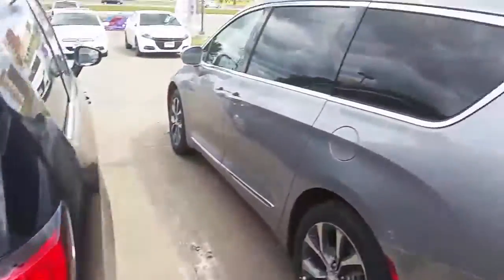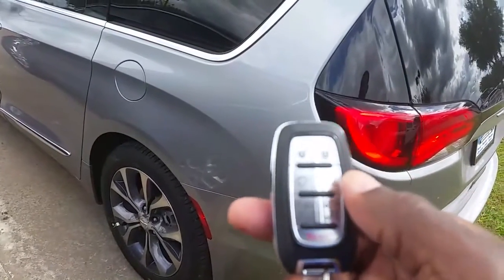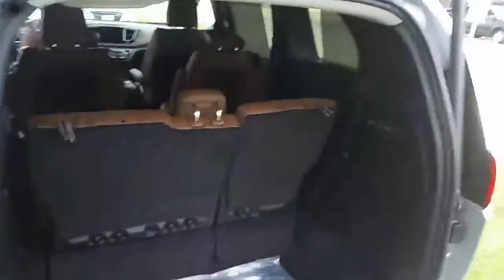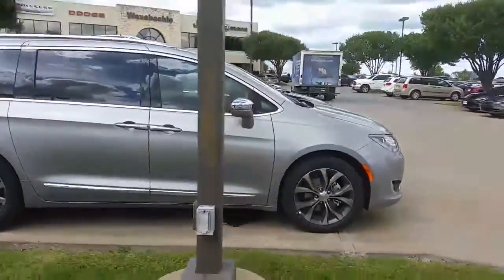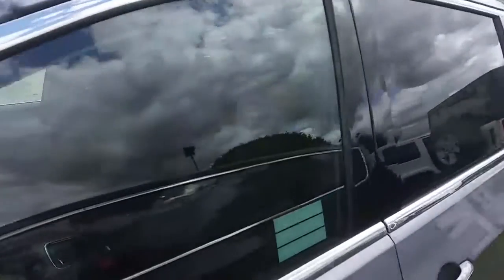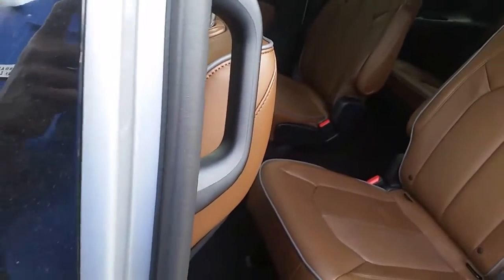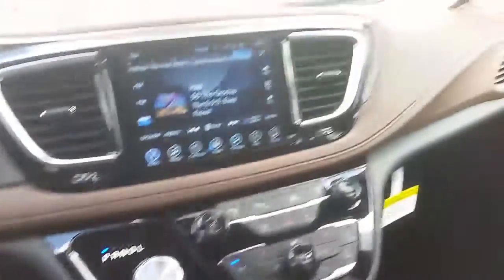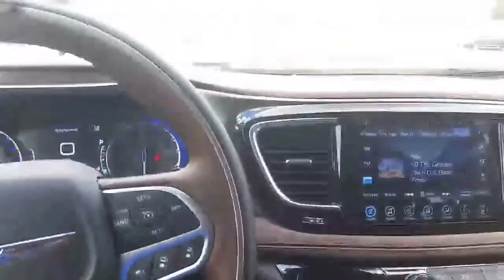2017 Chrysler Pacifica Limited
Exterior : Billet Silver Metallic Clear Coat,  Interior : Black/Deep Mocha, Leather-Trimmed Bucket Seats.